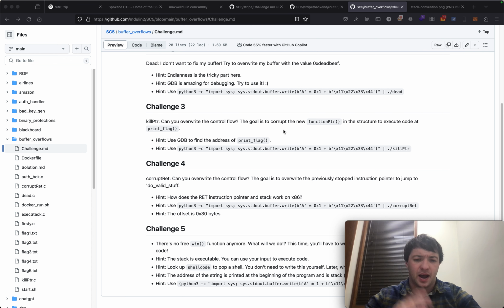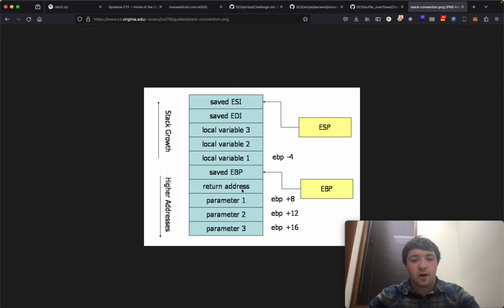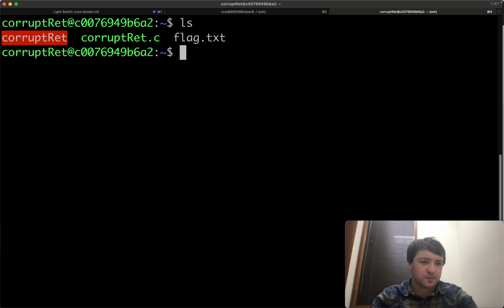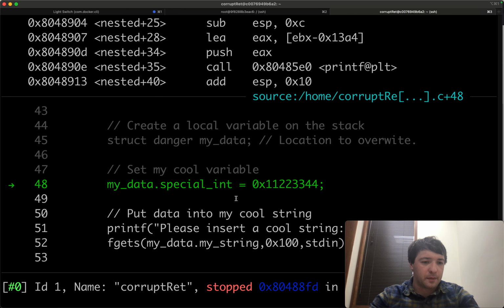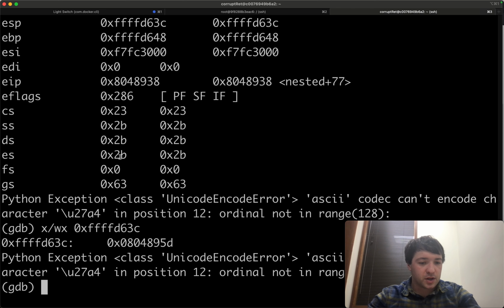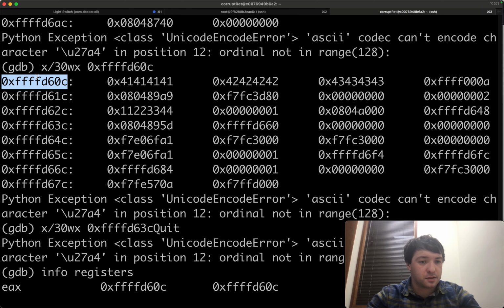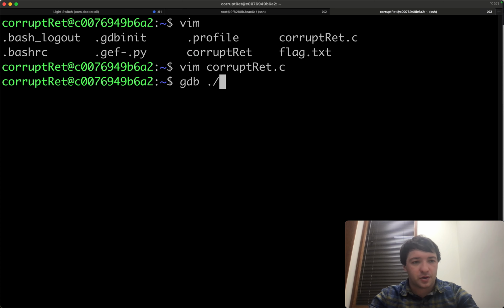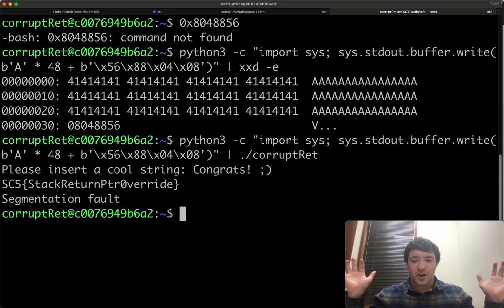Corrupt Return Address - Buffer Overflow Series 4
Spokane Cyber Cup V learning about Endianness, using GDB, stack structure and buffer overflows